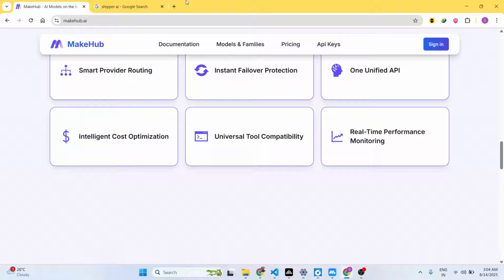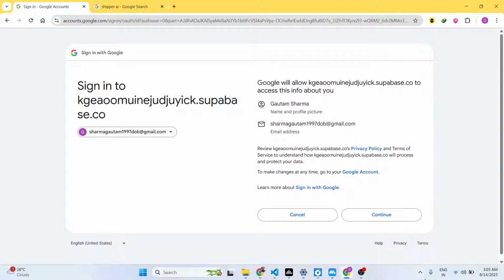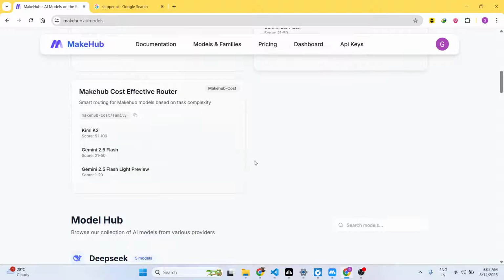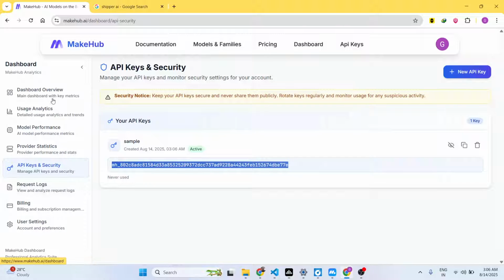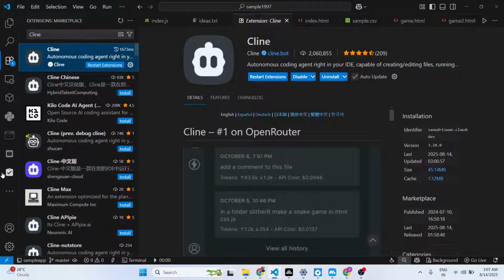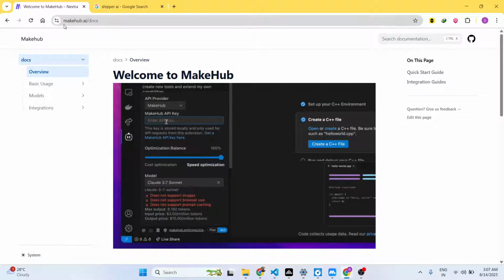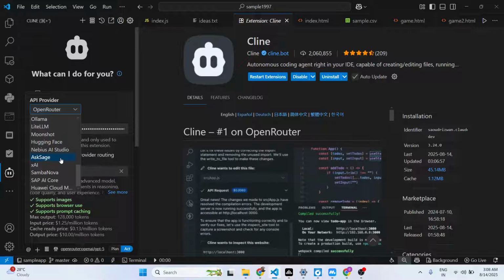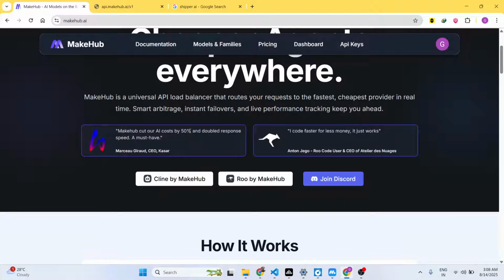MakeHub.ai VS Code UNLIMITED AI Model Access — INSANE Speed, Claude Killer??